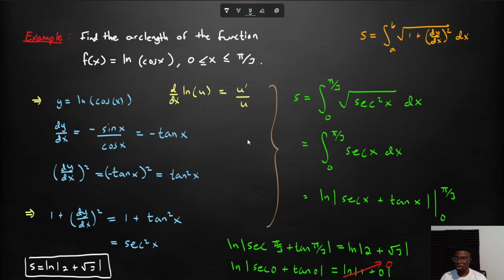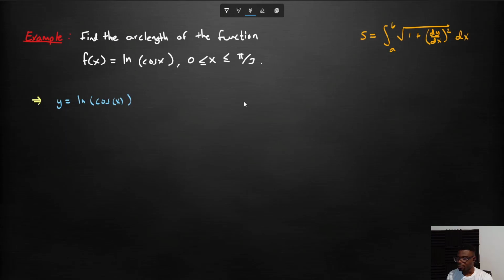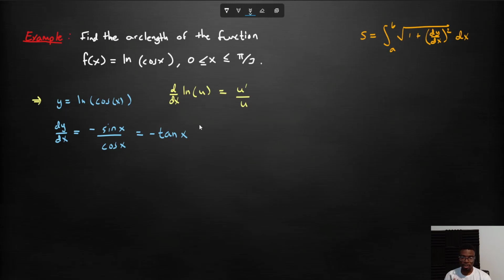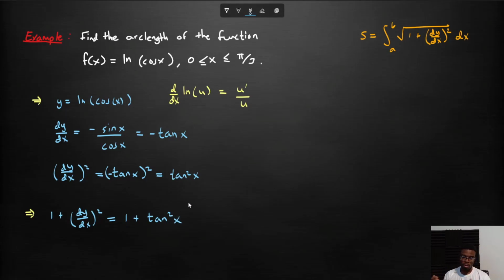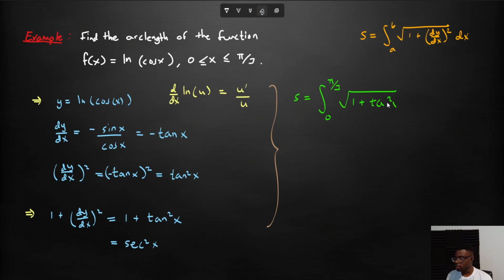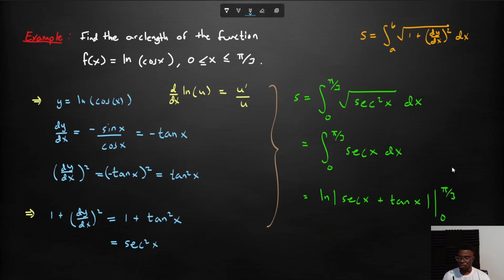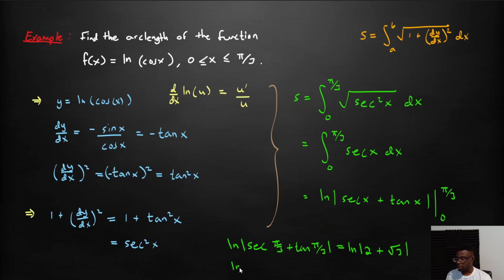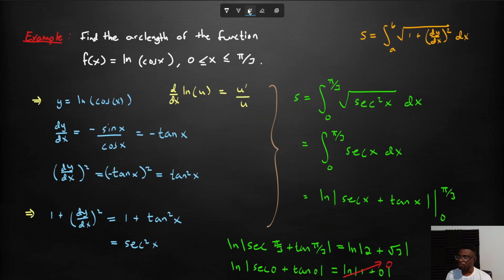Finding the Arc Length of ln(cosx)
In this video, we walk through the process of finding the arc length of ln(cosx).